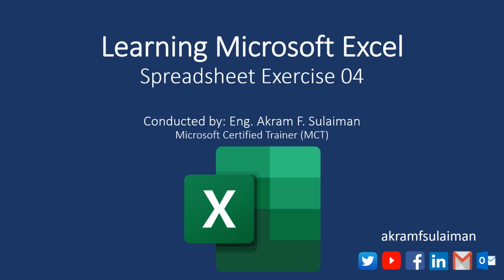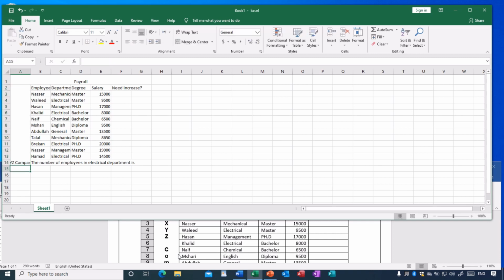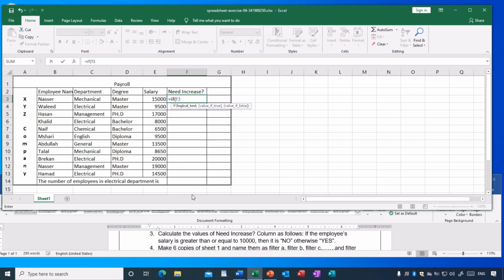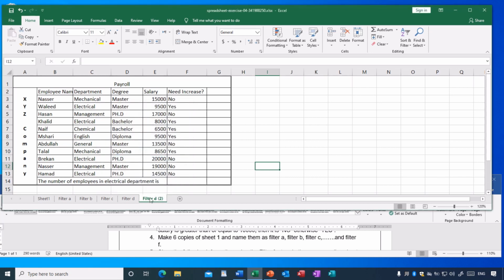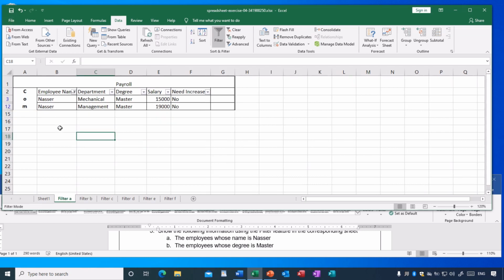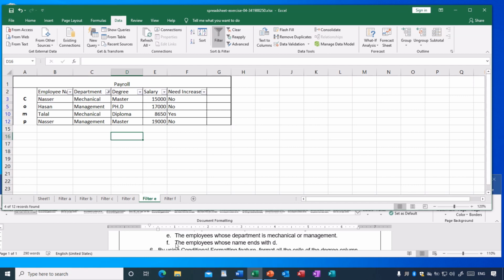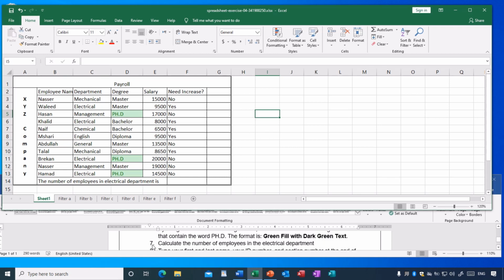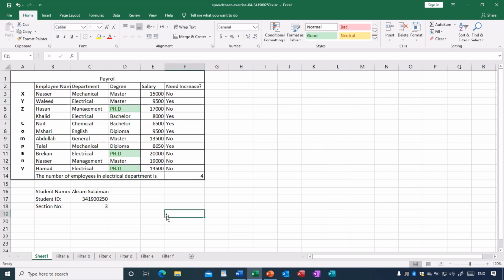Spreadsheet Exercise 04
To fully learn and master the skills that are covered in this series of videos in learning Microsoft Excel, it is not enough only to watch the videos, you have to practice them yourself. That is why I have provided you both the exercise and homework files to practice. The success keyword here is PRACTICE.
I hope you find these series of videos pleasurable to you as it was pleasure for me to create them for you.
Happy learning and growing. ALL THE BEST
By the end of this exercise, you will be able to:
• Filter the content of a sheet based on different criteria
• Use the Conditional Formatting feature in Excel
• Count the number a specific item in a list using the COUNTIF function
• Use the text orientation feature in Excel